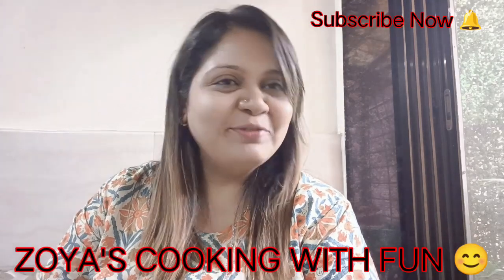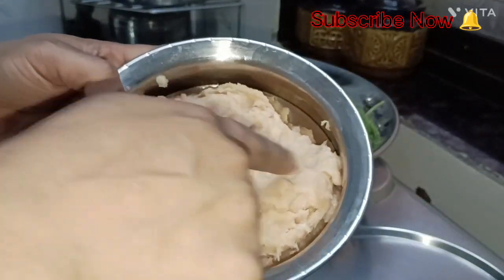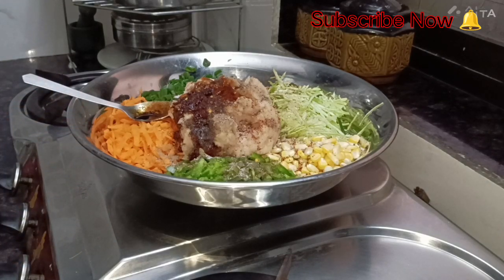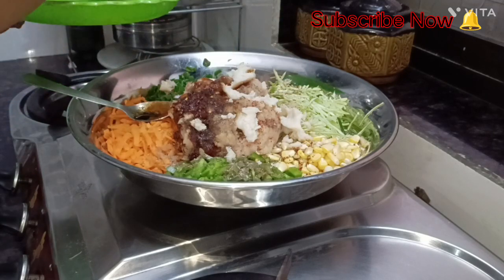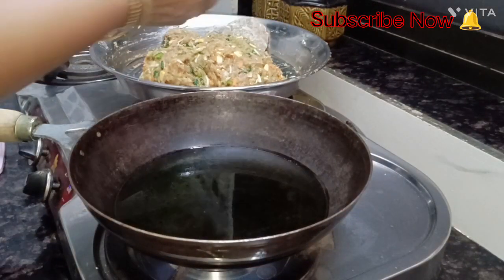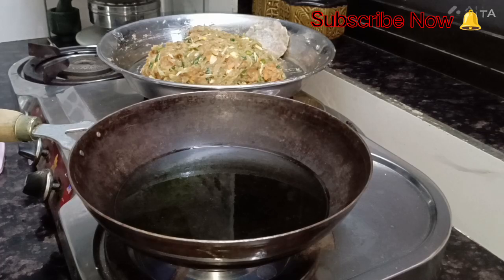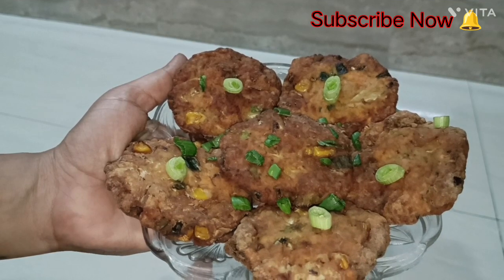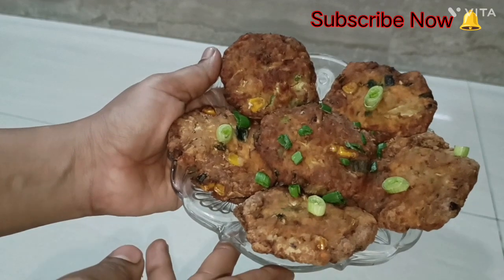Kijiye Sabko Impress Banaye Tasty Chicken Chinese Cutlets 😋.Ramzan Quick and Easy Delicious Recipe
Cabbage, Capsicum, Carrot,Spring onion,Sweet corn, Chicken mince pepper powder and chilli flakes and salt.add chilli sauce and dark soya sauce and 2 eggs along with bread slices and flour.Make this yummy chicken cutlets